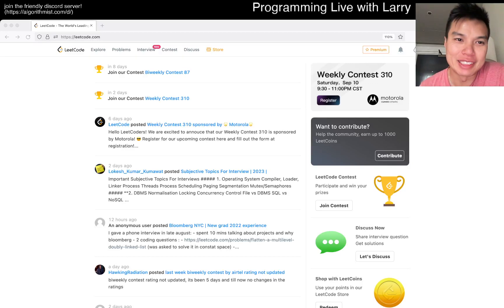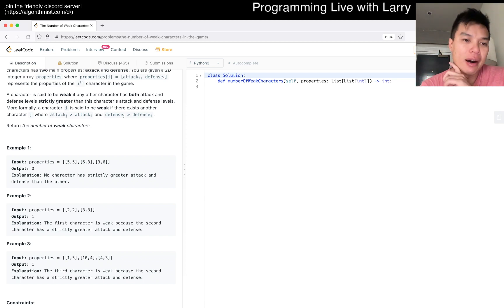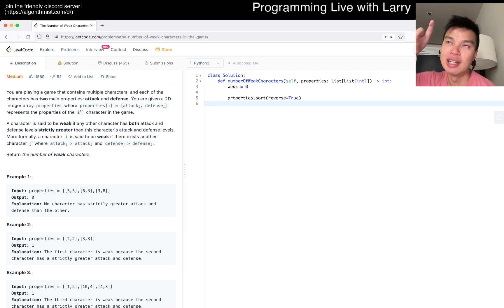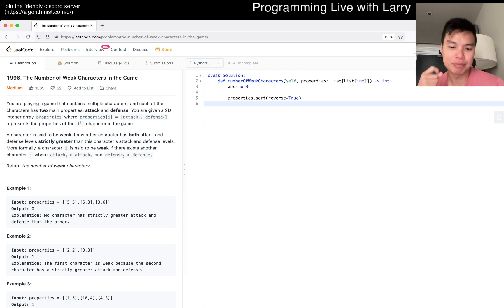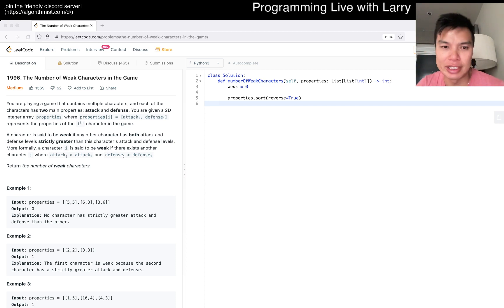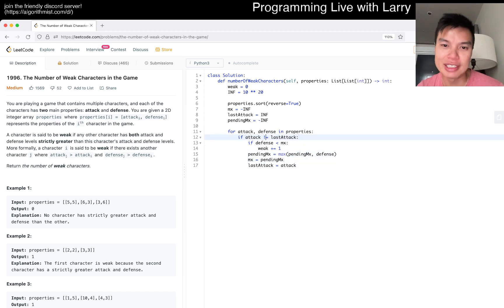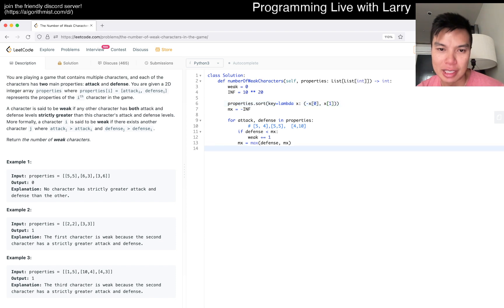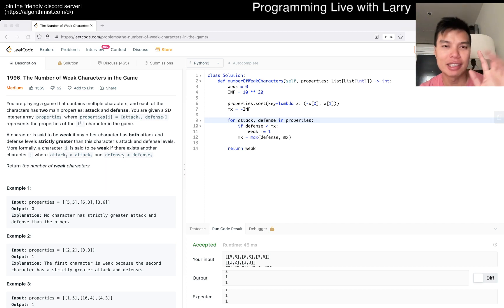Daily Leetcode #892: Sep 09, 2022 - 1996. The Number of Weak Characters in the Game